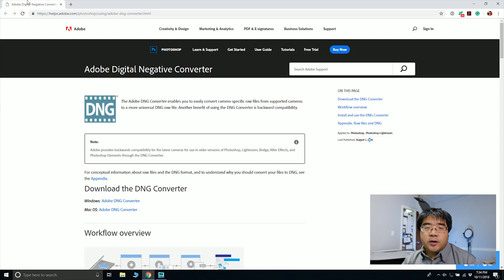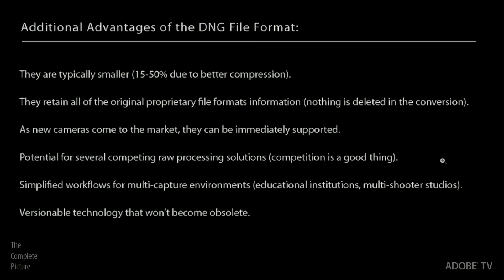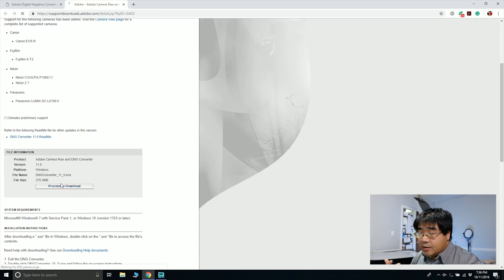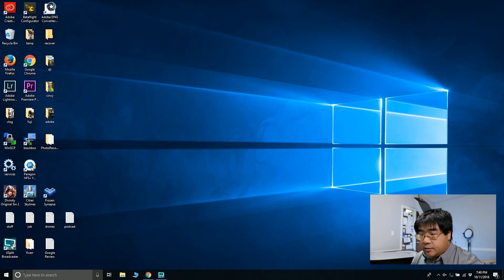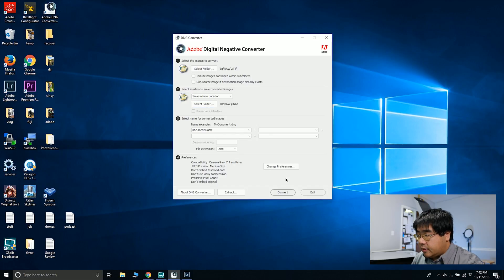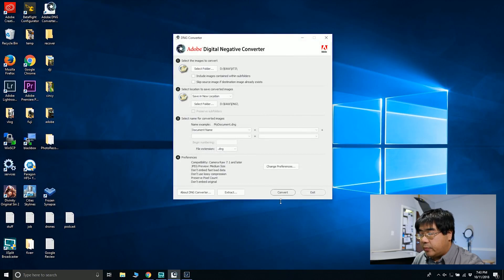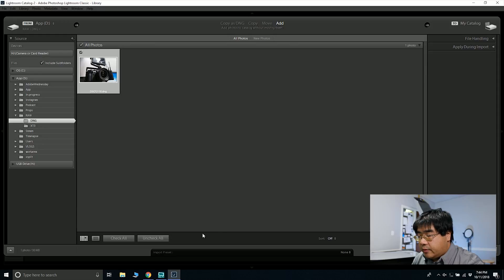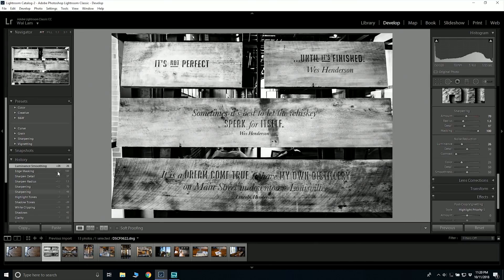Fujifilm X-T3 gets Lightroom, Photoshop Support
Adobe has updated their Adobe DNG Converter. It enables you to easily convert camera-specific raw files from supported cameras to a more universal DNG raw file. This will allow you to import Fujifilm X-T3 files into Adobe Lightroom and Photoshop